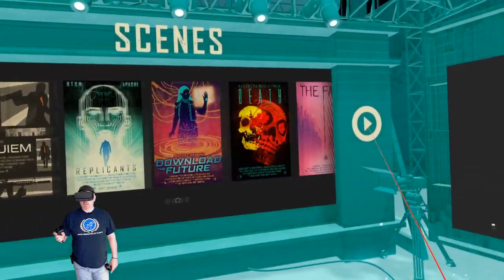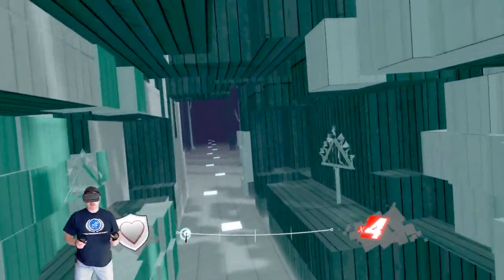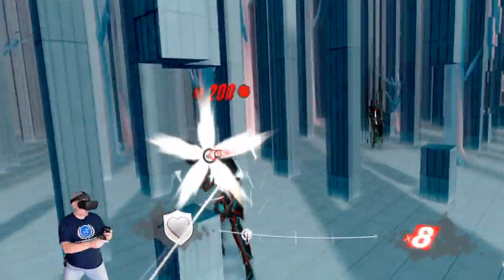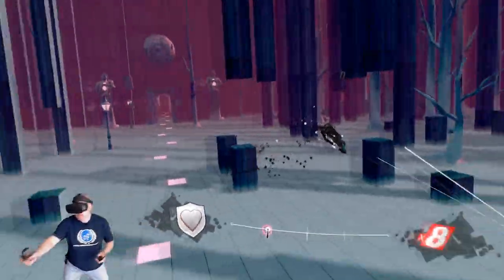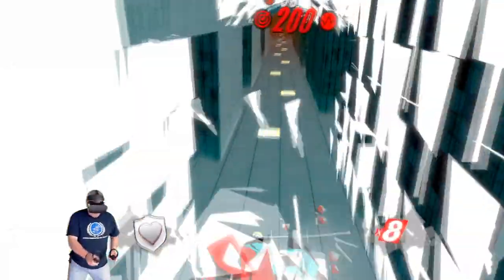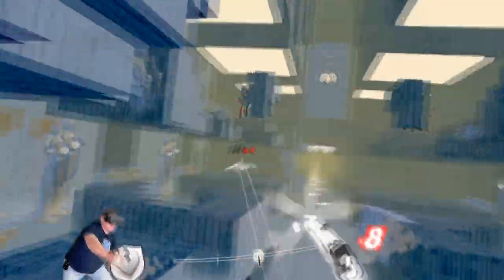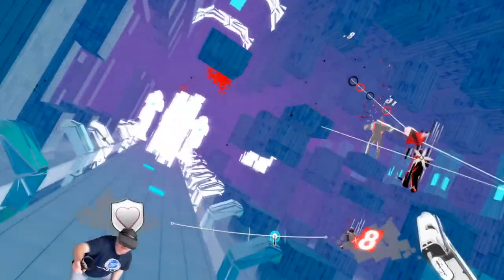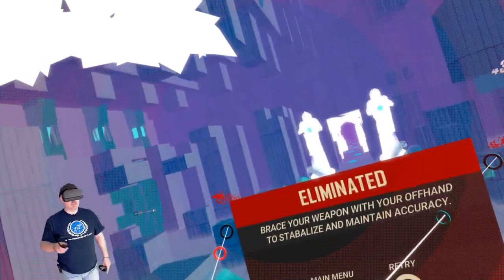Testing Out The Comica CVM-WM200C UHF Wireless Lapel Mic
Today I am testing out the Comica CVM-WM200C Wireless UHF Lapel Mic system and I want to thank Viewflex for sending me this mic to review. Ironically I was already in the market for purchasing a decent lapel mic system when this review opportunity came across my desk and now I have to say I am really glad it did!

After just a few minutes of testing I could already tell that this would quickly become my preferred mic system for recording on both my Youtube channel and for outside work while attending various VR gaming conferences. The build quality is great and I was very surprised at just how sturdy it all was... Form the minute I opened the box to find the very nice hard case that this mic comes with I just knew it was going to be a quality piece of tech!

Overall the set up and ease of use were fantastic and I had the entire thing up and running in minutes. The connections from both the transmitter to the mic and the receiver to the PC were solid and I very much like the fact that the wires screwed into the receptacles to prevent them from coming loose or being completely dislodged while recording. The kit comes with both the 3.5mm and XLR plugs for hooking it up to various recording systems. I will say however that the only thing I was slightly disappointed with was the fact that even though the WM200C states compatibility with cell phones it would not work out of the box with my Samsung S9+. For any Samsung phones it would require the use of a TRS to TRRS adapter which unfortunately is not included in this kit!

The audio quality and range are also very nice with the WM200C and it seems to mitigate background noise well. I would have liked to test this at CES this year but as stated above, I did not have the proper adapter for use with my Samsung phone so unfortunately I did not get to test it in a noisy conference environment. I did however test it at home with gameplay in my Oculus Rift S which users of this headset will know has a really horrible Mic! With the Comica Microphone the video came out nice and clear and when not recording I also tested it on several VR FPS games and my teammates said I sounded great! Now with that said and as I mention in my video review, due to the cost of this mic I would not recommend it simply for gaming purposes.

So overall I have to say I am impressed with the Comica WM200C Mic system and would definitely recommend this Mic setup to any other content creators out there that are looking for a system that has good build and sound quality, Range and ease of use! Thanks again to Viewflex for sending this my way.. I will for sure be using it often on my channel going forward! []-)

If you would like to check out this product or any of the other products that Viewflex has to offer please visit their Amazon store page at this link:

Hardware used on this channel:

PC #1 Specs:
I7 7700K
GTX 1080ti
16GB 3200mhz Ripjaws

PC#2 Specs:
i54670K
GTX 1070
16gb Ripjaws X

Headsets:
Oculus Rift
Oculus Rift S
Oculus Quest
HTC Vive
Samsung Odyssey+
Pimax 5 K Plus

Non VR Controllers:
Saitek X52 HOTAS
Logitech Force Pro Wheel and Pedals
Xbox One Controller
PS4 Dual Shock

Other:
Wicked Audio Headphones and Earbuds
Aura Inter-actor Bass Transducer and Amp